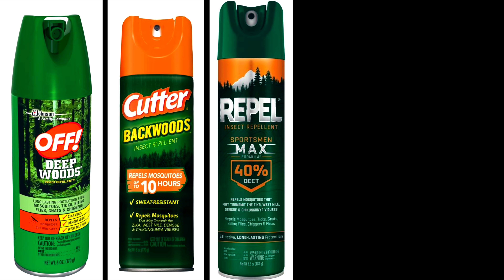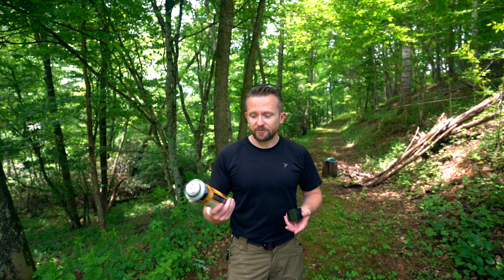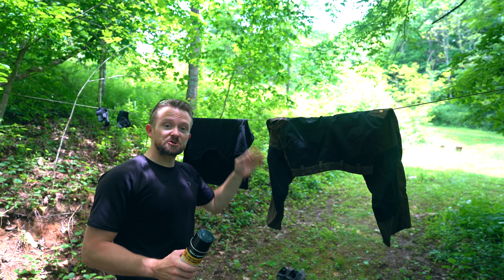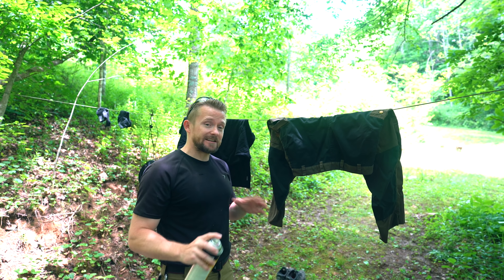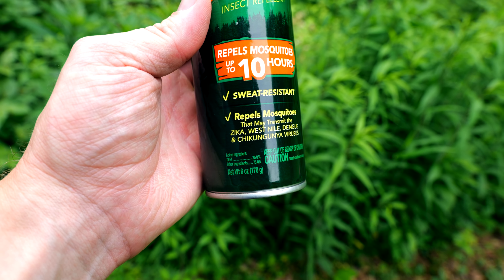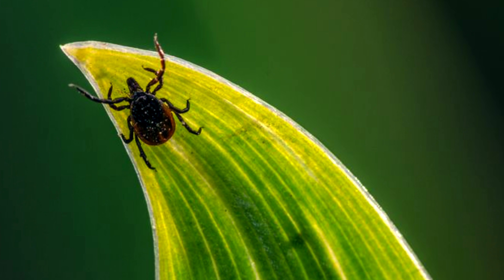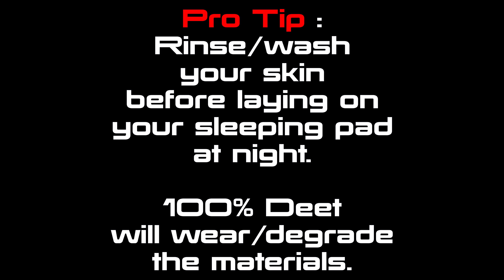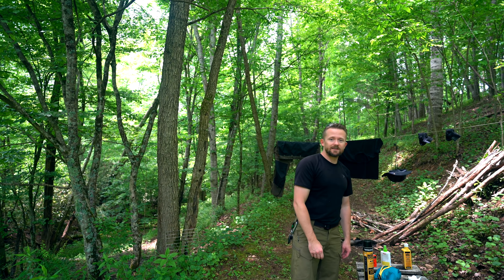Stop Ticks Now and Be Safe - This Method Works!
These are the steps that I take to stay TICK FREE when I'm out in the forest or on the trail. An added benefit is that it also works against mosquitos, nats, and other bugs.

This process works on Skin, Clothing and Gear!

Two aspects, repellant for the skin and an insecticide for clothing and gear.

Starting with the insecticide, I use Permethrin;

Permethrin is a pesticide that you spray on clothing to kill black flies, ticks, and mosquitoes but has no harmful side effects on humans if used properly. It is the active ingredient used in Insect Shield and Buzz Off clothing and kills bugs when they land on your clothing. You can buy Permethrin Spray in liquid form and spray it on your own clothes; you can also purchase this in large amounts and dilute but for simplicity.

Supposedly permethrin is nontoxic once it dries for humans; is this true, I have no idea. What I can tell you is that it works.

As an interesting fact, Permethrin was developed by the U.S. military to protect soldiers from insects in the jungle and also, the military was the first to feature military tent bodies which were treated with permethrin to repel bugs.  This is something that is becoming more and more common now with the civilian market.

With permethrin, I’ll treat all clothing;
Shirt, pants, socks, shoes

If you wear a hat, treat the outside

Allow to sir dry
Do not treat skin

When applied to clothing, it lasts for 4-6 cold water washings.

Virtually Odorless and colorless.

With such a product, think of it as putting a layer of protection on your clothes;

I don't put it on so heavy that it soaks through the materials - just enough to damp them. Around the cuffs where ticks can get in, I will treat those areas liberally.

Some people will literally soak their clothing and gear in permethrin but have never felt that this was necessary.

Permethrin Last for weeks and multiple washings. If I'm going out into areas which I believe will be tick heavy, I will go ahead and reapply

As soon as I get in from a trip I will shower and will wash my clothing..

Let’s talk about ticks and how they work for a second ;

Ticks can't jump as they are crawling insects that latch on to their victims as you pass by whatever they are on. Grass, bushes, weeds, etc.

This could be your pants, latch on to your shirt, or even your shoes. With your shoes, this is why you treat your socks; once in your shoes where do they go?

Up, looking for skin.

If you don't treat your socks, it is possible to be in the situation where the treatment has worn to the point where they don't die but they don't want to be on those materials and if your socks aren't treat they will move from your shoes to your socks and then up your leg.

For the same reason, it is important to treat your skin and for this I used Off and it works well for me.

I've tried using all natural products and I have yet to see a single one that really works

Treating Gear :
Here's a pro tip for you all; you can treat some of your gear with permethrin and this is a really good idea as it prevent ticks from latching on she you out your pack down on the ground or when walking passed them in the forest, field, etc.

I would highly recommend doing a sample area first to ensure that it doesn't discolor the fabric or cause other issues.

As long as you don't have issues with discoloring, you can treat your pack and even the body of your tent. I wouldn't treat the fly of your tent as it may interfere with one of it's coatings.

Permethrin can be found with numerous application types including sprays, airesols and even lotions. I haven't tried the lotions myself as my method works well for me.

Can be purchased premix or in large amounts which you will have to dilute. I prefer premixed for ease of use.

Cost : 24oz Spray bottle is around $16 - 18oz aerosol is around $15.  I would go with the spray as the Nossle tends to be more reliable that the aerosol variant.  Also you get more for less.

Makers : Sawyer brand is the most popular and common and is all that I have personally used.  If it works, why change right?  Repel has a version, Ben’s has one too and there are other companies.

Directions - Read Bottle.

Note:
This is the method which I personally use to lessen the odds of issues with ticks and it had worked well for me across the country with my travels.

For anyone who is going to give this options a try, I would suggest treating an article of clothing and going out for a quick hike to ensure that you don't have any sort of personal allergies or reaction to this product. I have never heard of anyone having issues but it's the smart thing to do.